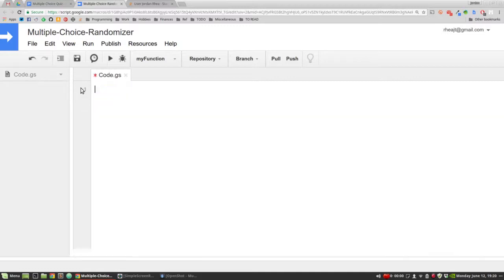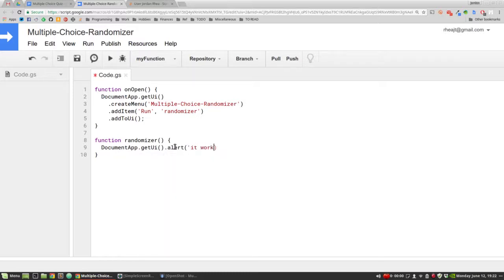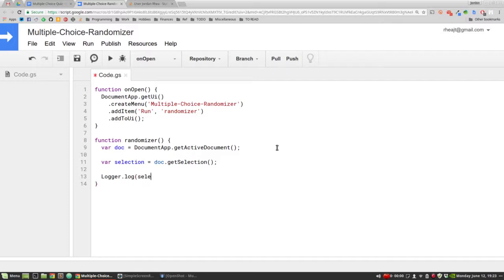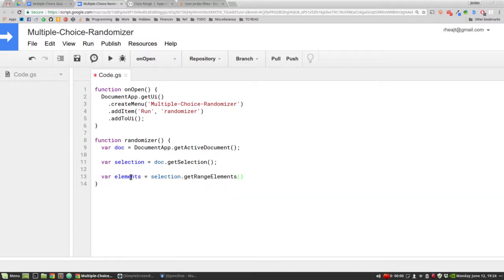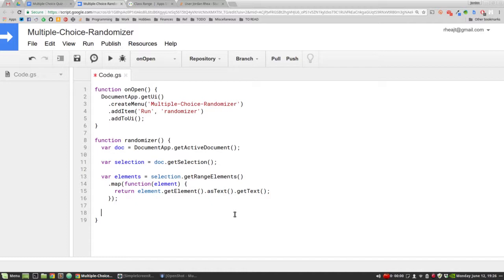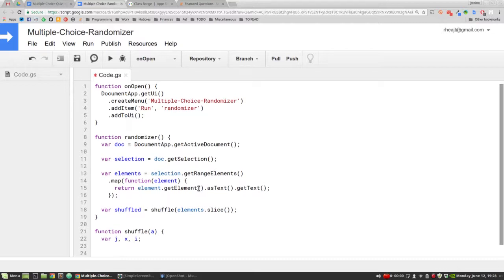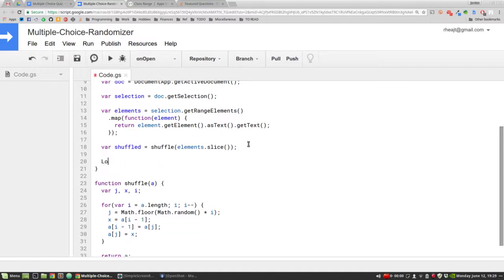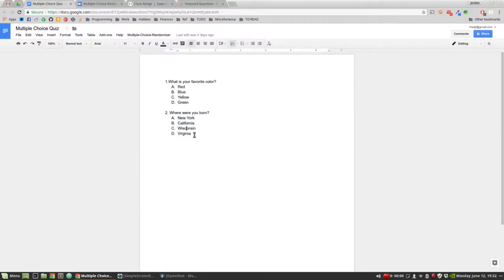Apps Script: Multiple Choice Randomizer